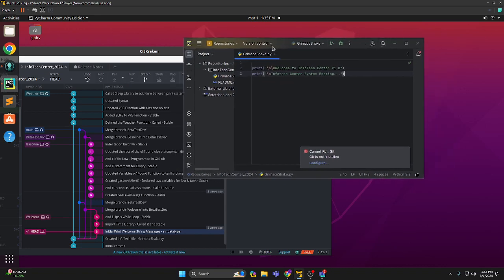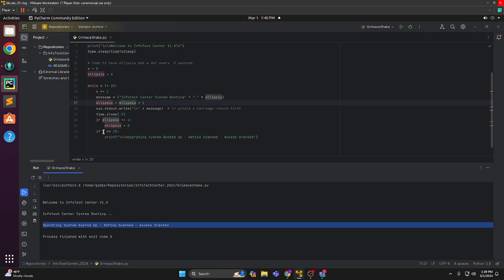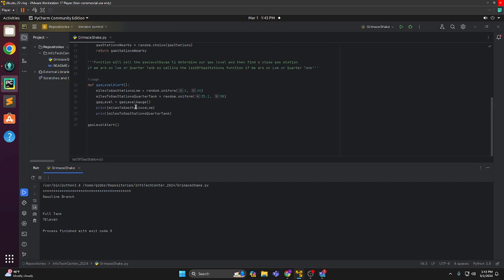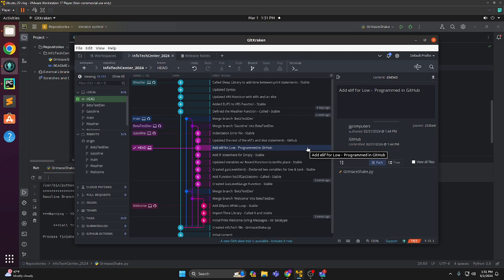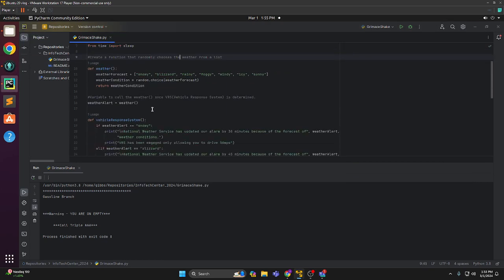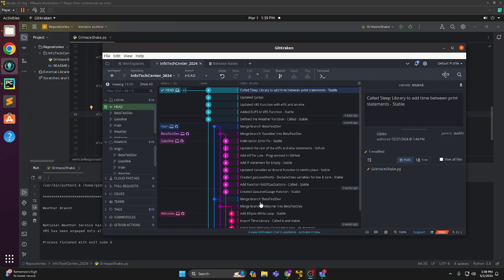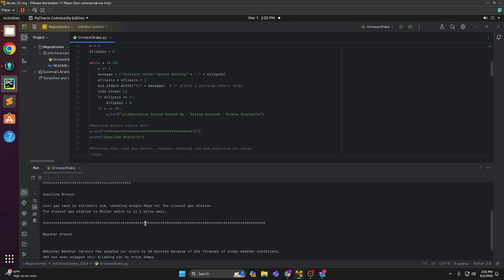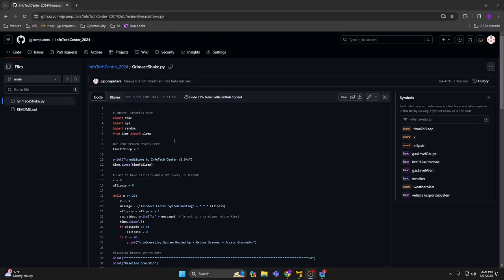Learning Python programming and GitHub vlog